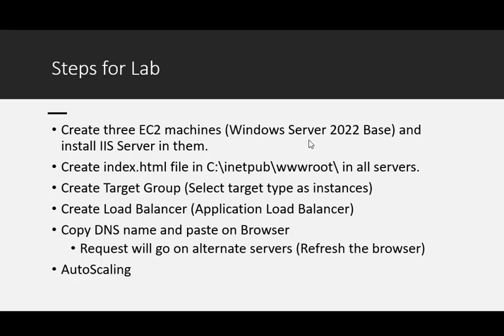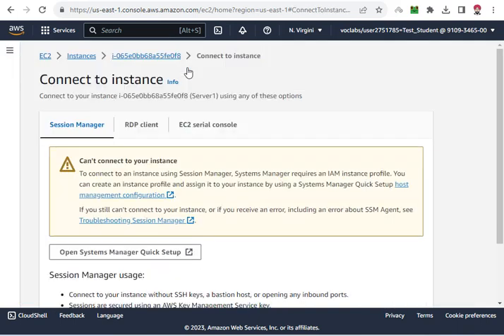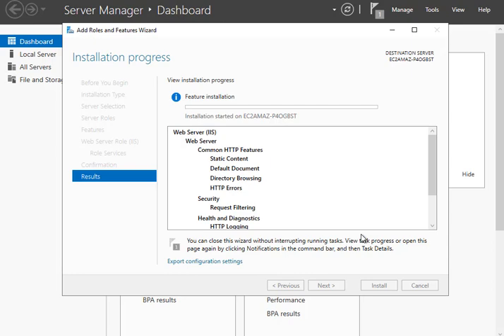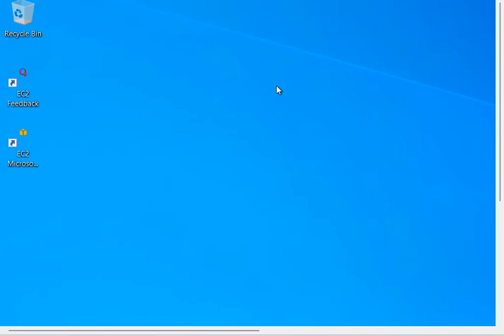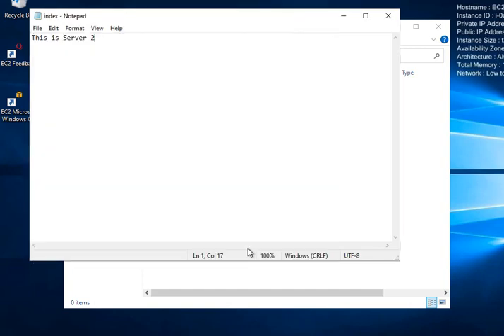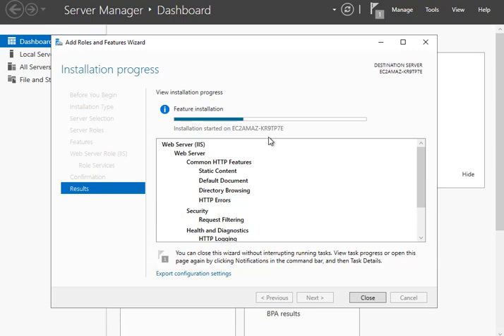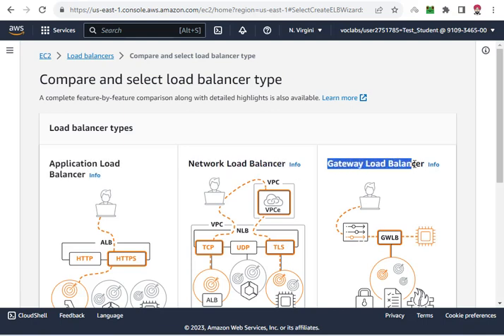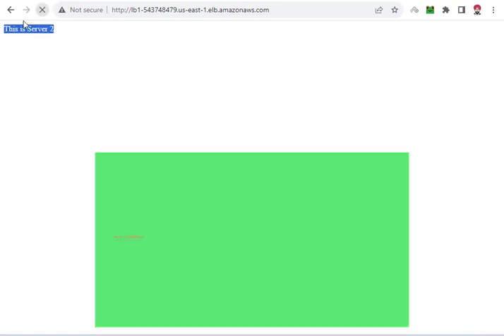Application Load Balancing in Amazon Web Services (AWS)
This video demonstrates the Application Load Balancer, using three EC2 instances in Amazon AWS.

Autoscaling is convered in